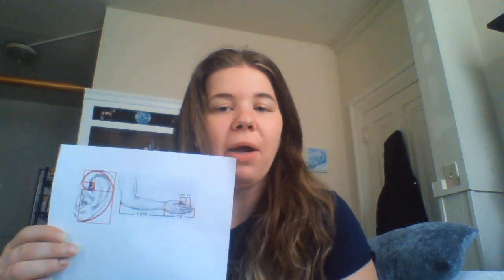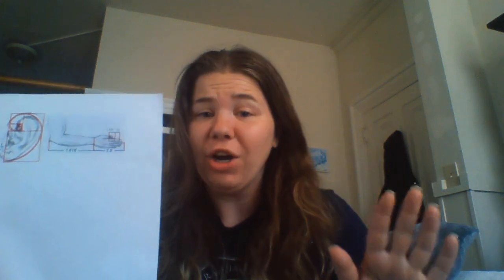Fibonacci Sequence and Generations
Have you ever thought about how math patterns are ingrained in the very fiber of your being and can show you your family history? Join me as I explain how energy and the fibonacci sequence are related.